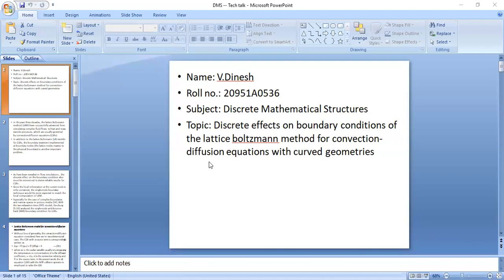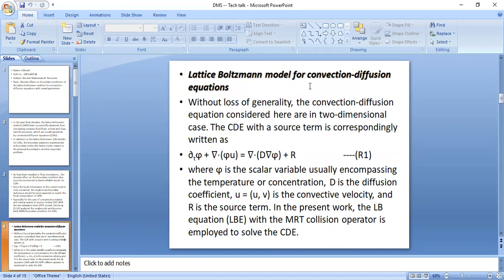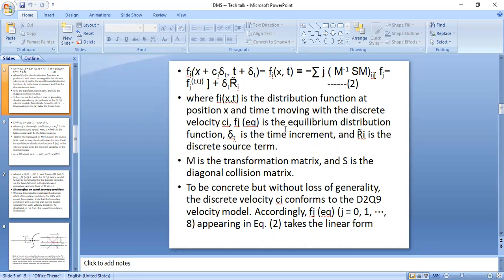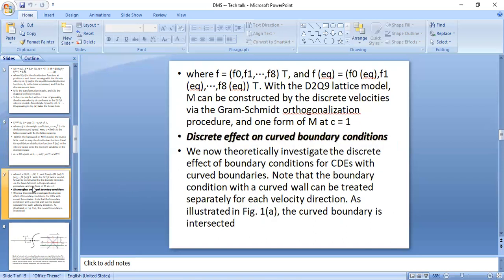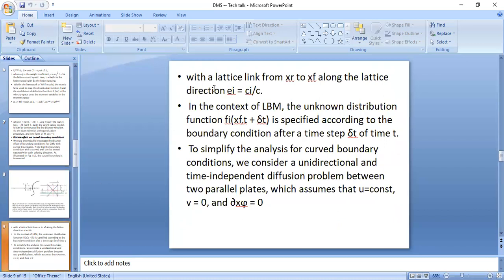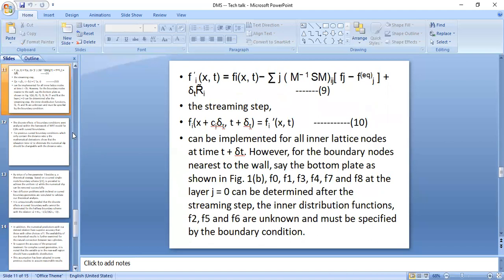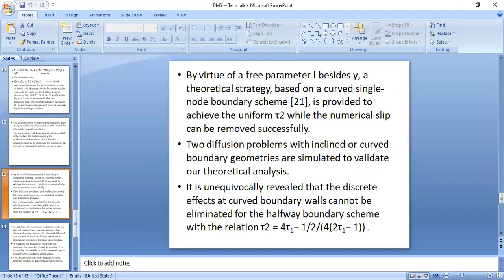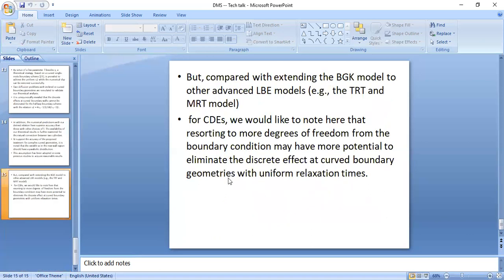DMS --Tech talk